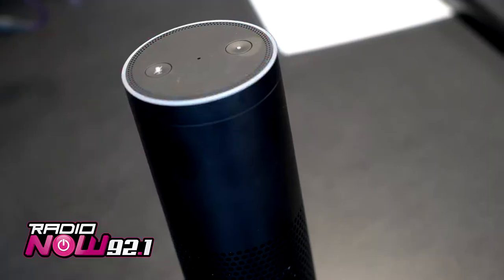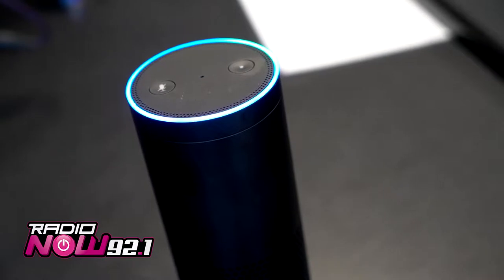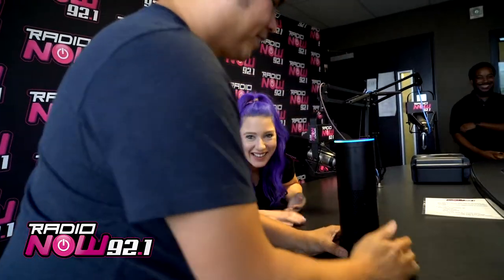How To Listen To 92.1 Radio Now On Your Amazon Echo!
"Alexa, play 92.1 Radio Now!"

Now you can take Houston's Lit Music Station with you at home! Let On Air Laura explain how you can set up and listen to your favorite music at home!